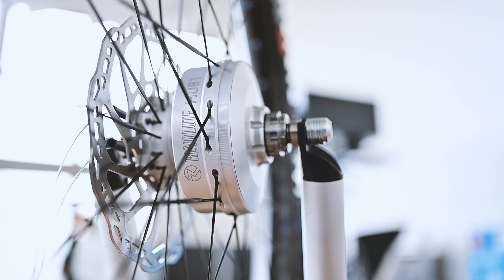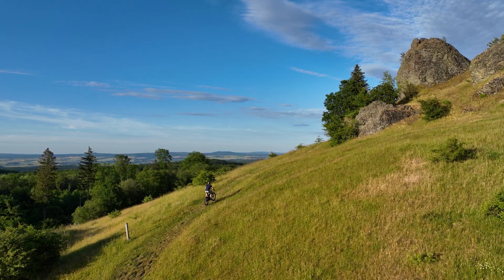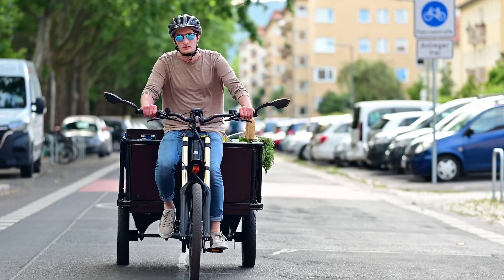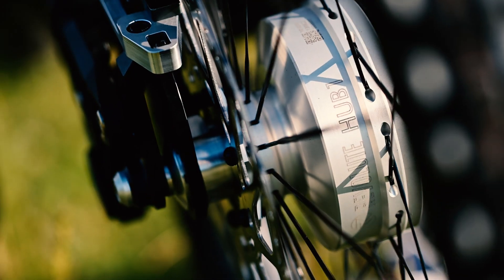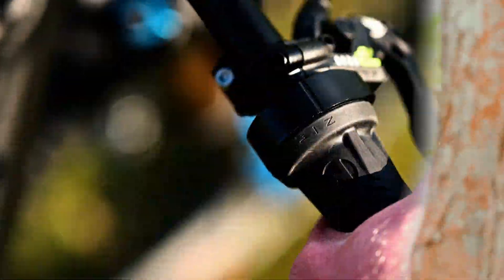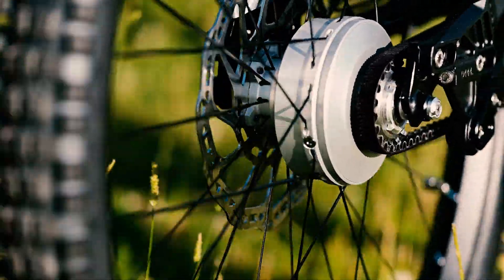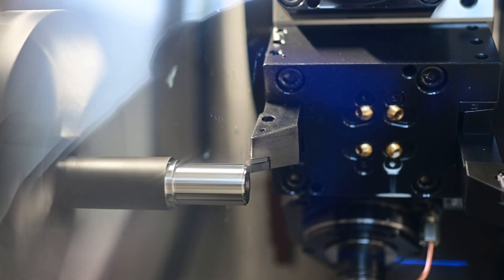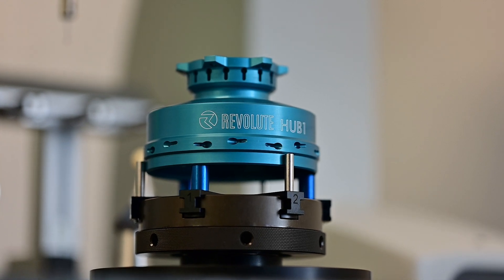[ENG] REVOLUTE Hub1 Gear Hub for E-Bikes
The REVOLUTE Hub1 Internal Gear Hub is specially made for the high demands of E-Bikes. Besides being "Made in Germany" for the best quality possible, it brings the following to the table.

- Shift anytime you want, even under full load

- High quality materials for a long life span

- Hill assist that prevents you from rolling backwards on a hill

- Helical gears for outstanding quietness

- A precise and crisp shifting experience

Interested?